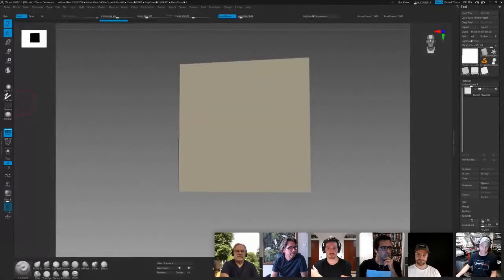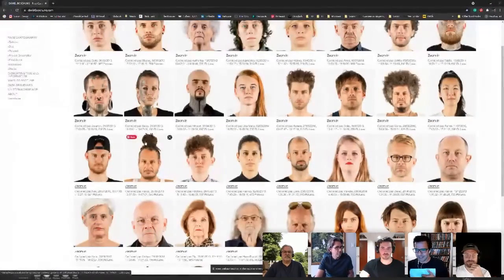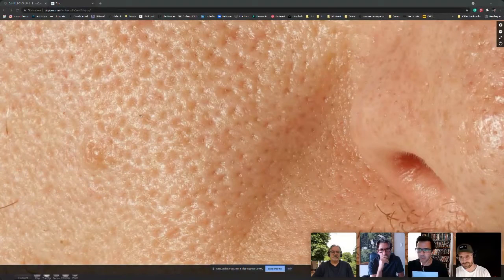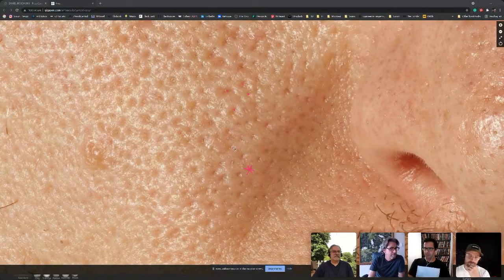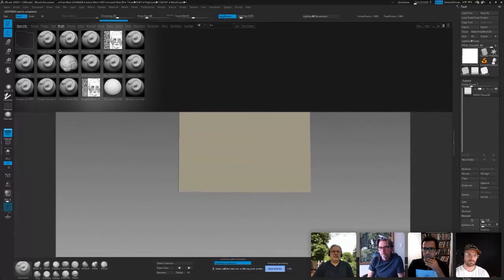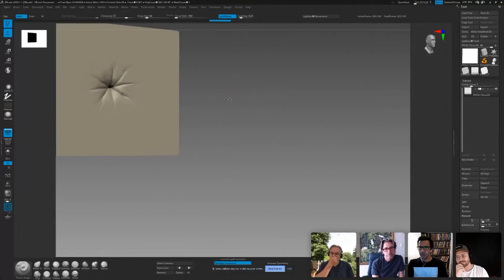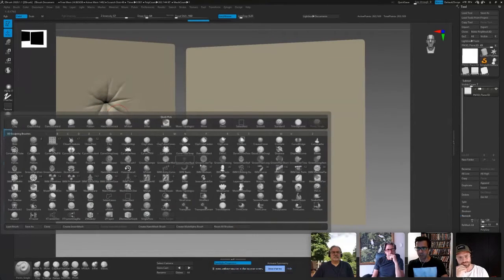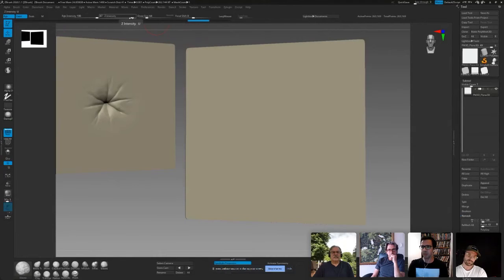Creating Brushes in Zbrush | The Road To Digital Domain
This is a preview of The Road to Digital Domain Webinar, With Simon Almeida, Tomas Sackmann and Raffael Frank.

Think Tank Training Centre is proud to present Tomas Sackmann and Simon Almeida, who were among a handful of Think Tank Online graduates recently hired at Digital Domain. Their mentor, Raffael Frank, is a Lead Facial Modeler at Digital Domain and will also be joining us as we discuss the challenges our students face on the road to realizing their dreams in the world of 3D production.

Creating convincing human likenesses for film is one of the most difficult disciplines in CG. These three presenters will lift the lid on some of the most effective techniques and strategies available to CG artists today. Additionally:

-Tomas and Simon will talk about their genesis from their previous careers in industrial design and video production into the world of 3D and video game development, as we travel from Portugal to Montreal, Dubai to Argentina, and on to Vancouver.

- Raffael will shed light on the rigours of working at a AAA studio like DD, and how a mentor can guide their students with precision towards achieving their goals in 3D production, overcoming blockages and steering them towards success.

-We will see practical demonstrations in 3D involving Zbrush and Maya. We will investigate aspects of Simon, Tomas and Raffael’s work, and get a taste of their technical and organizational approaches to their challenging disciplines.
As always, the floor w

ill be open for questions at the end.